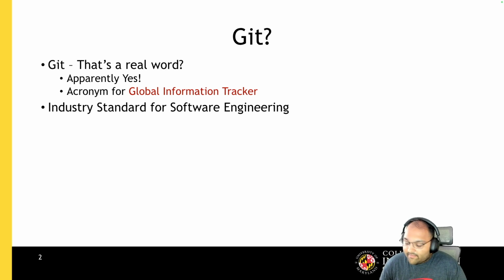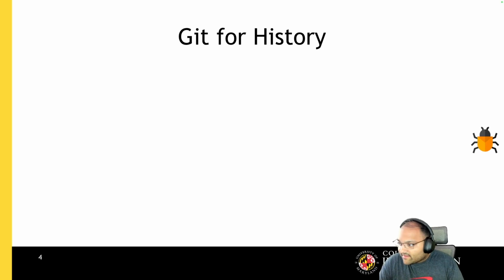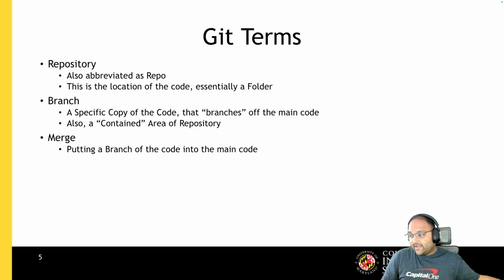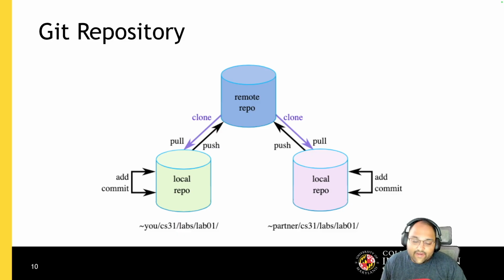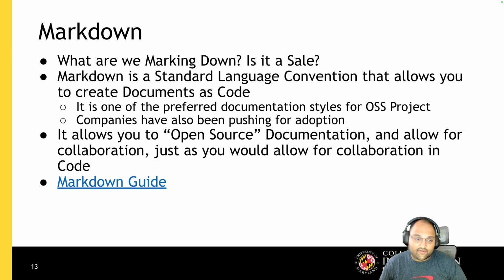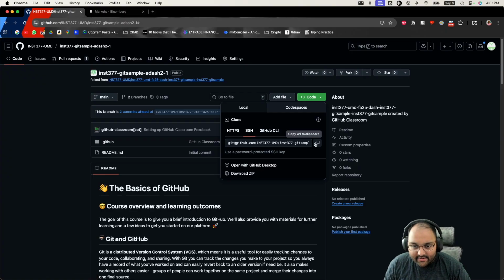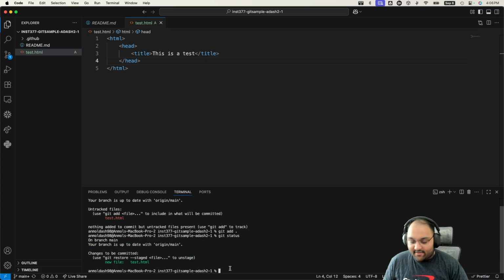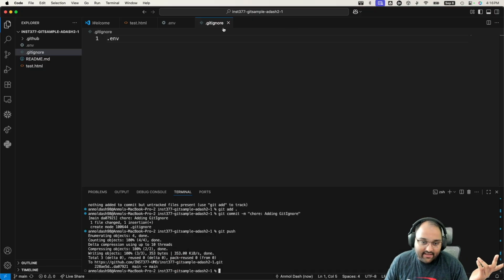INST377 - Week 2 - Git Intro - FA25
Hello class,
Welcome to another week of INST377! This week we are covering Git! I am super excited to cover Git, as it is such a core and fundamental piece of Software Development. We will be using for every assignment going forward, so it is crucial to understand Git, and will help you in your SWE career journey.